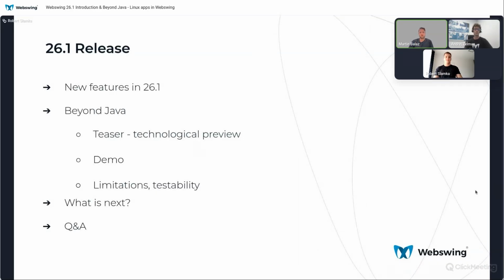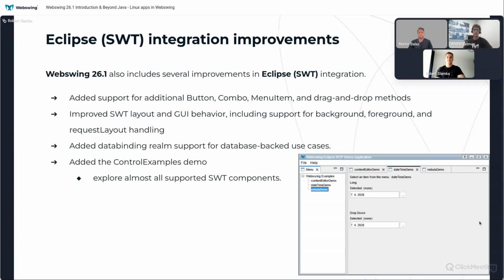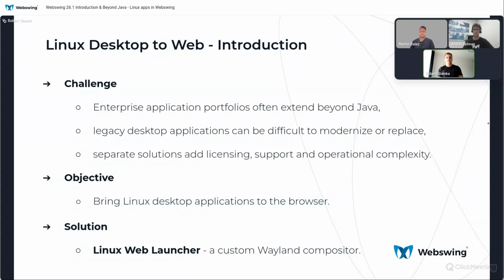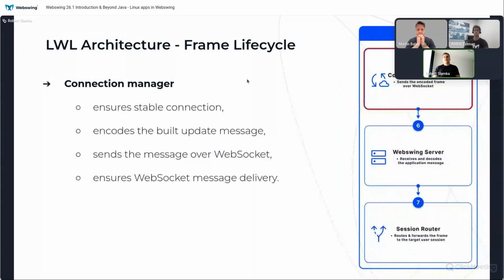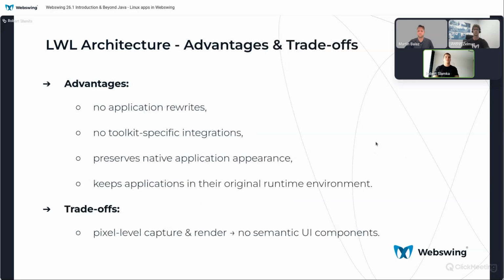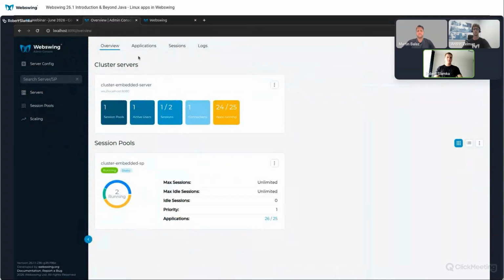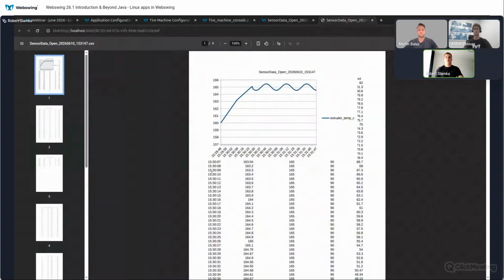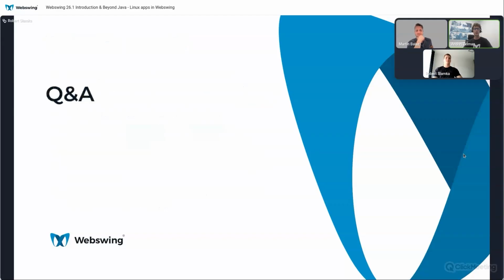Webinar: Webswing 26.1 Introduction & Beyond Java - Linux apps in Webswing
WEBINAR 26.1 WATCH NOW
Missed our Webinar LIVE? 🎥
No worries, you can watch it now!

Webswing 26.1 Introduction & Beyond Java - Linux apps in Webswing is now available on our YouTube channel.

Join Martin, Andrej  and Robert as they explore:
🔹 Webswing 26.1 updates and new features
🔹 Beyond Java - Running Linux applications in Webswing
🔹 Practical demos and real use cases